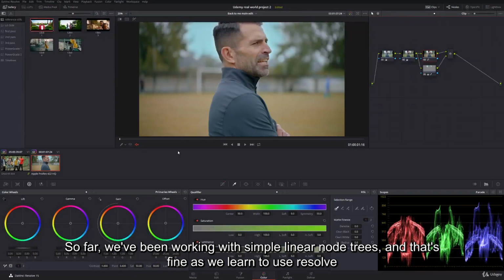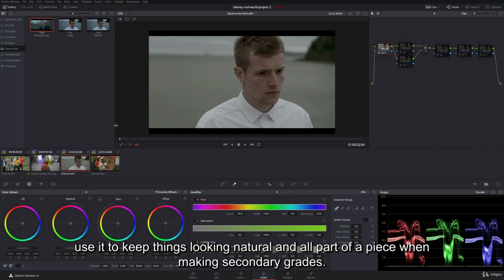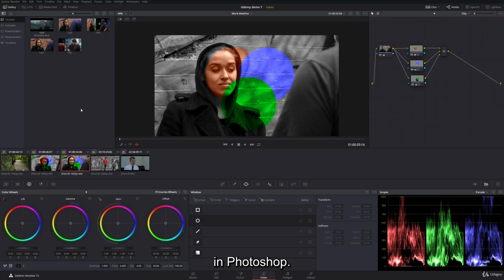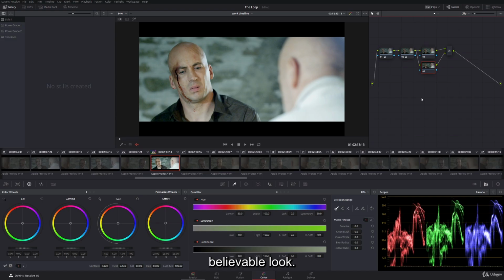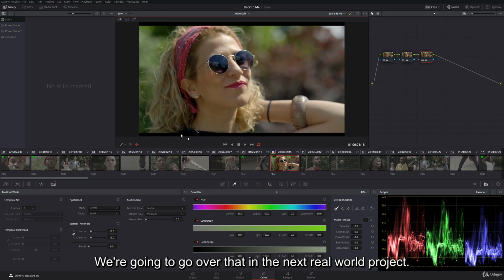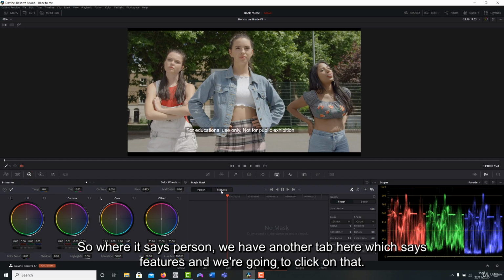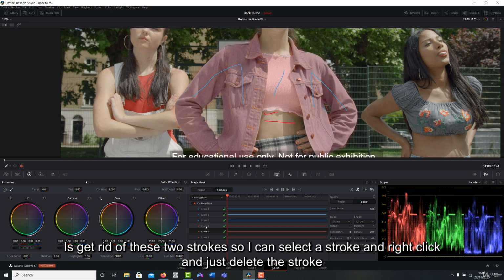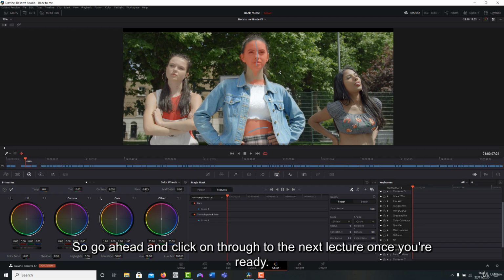11-Module 12 Intermediate node Tree and more magic masks